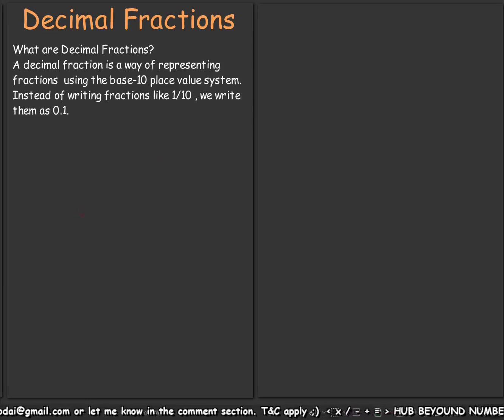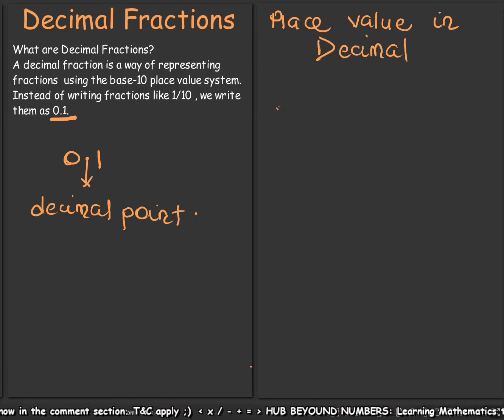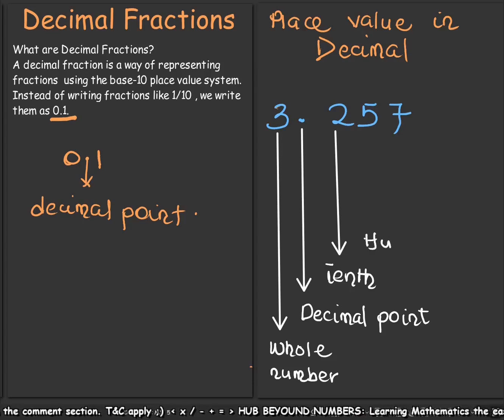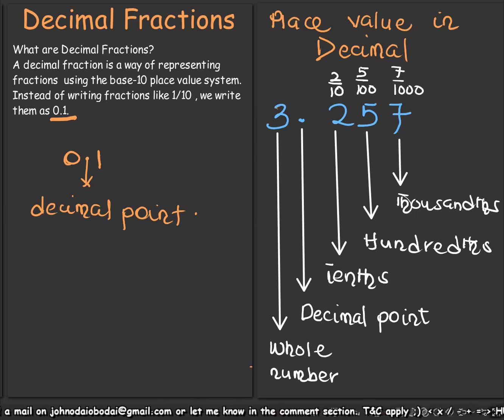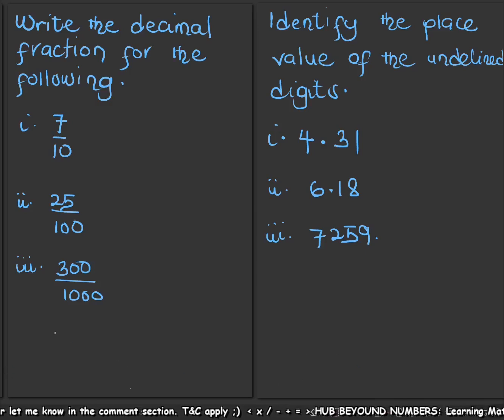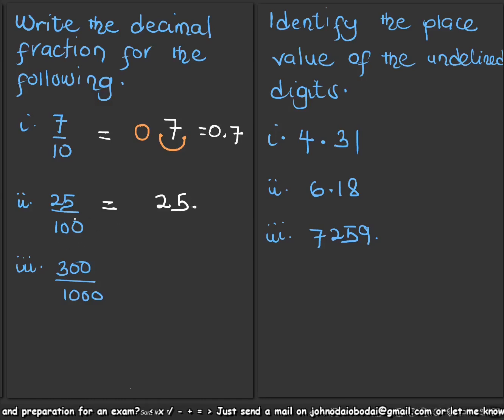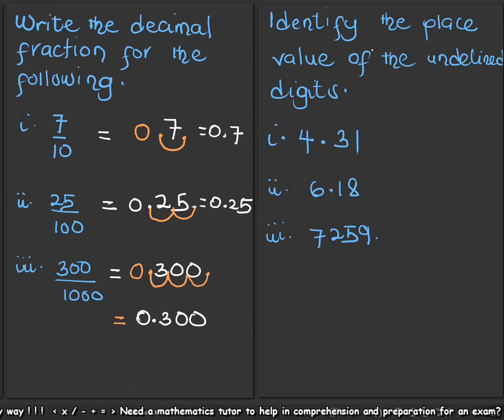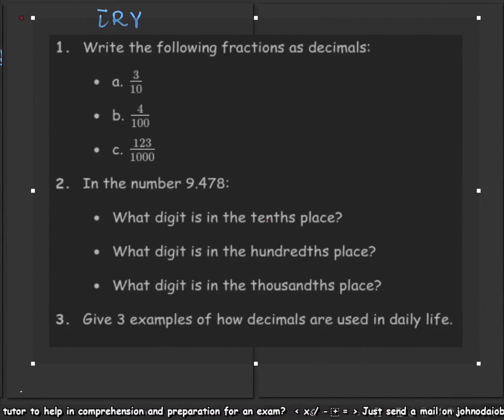Introduction to Decimals + Place Value EXPLAINED!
🎯 Start your decimals journey here!
📌 This video introduces you to decimals and helps you understand place value — the most important foundation for mastering all decimal operations.

👉 Whether you're preparing for the BECE, WAEC, or just want to build strong math skills, this is the perfect place to begin.

    Understanding tenths, hundredths, thousandths

    How place value works with decimal numbers

    Real-life examples and easy breakdowns